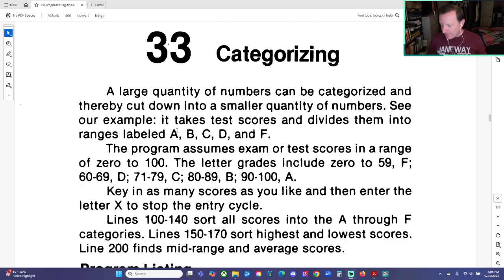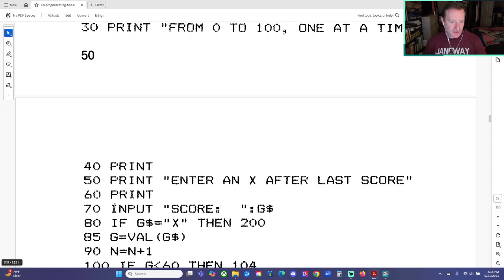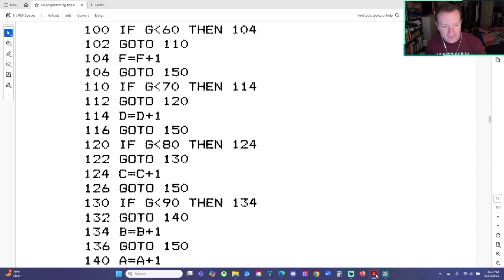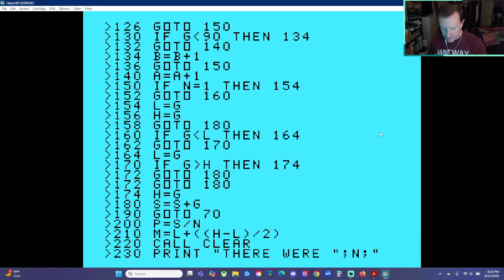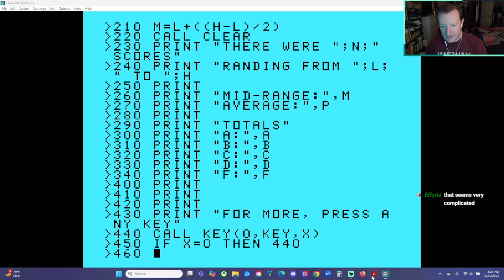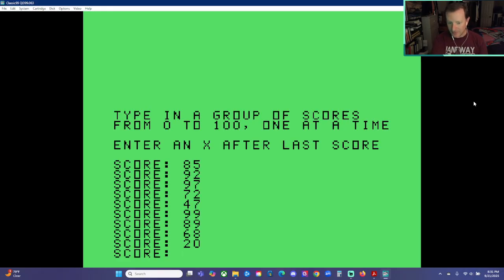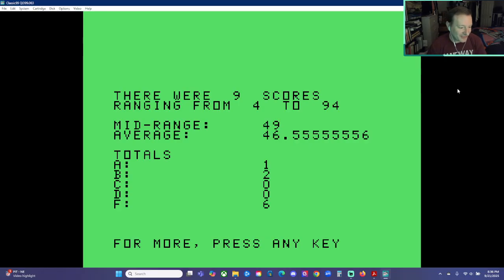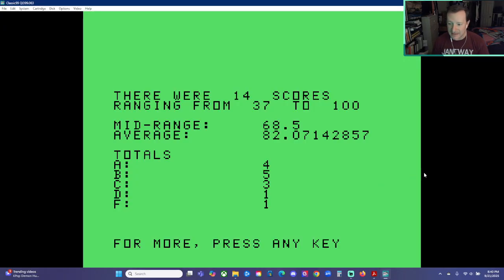#33: Categorizing (101 Programming Tips & Tricks for the Texas Instruments TI-99/4A Home Computer)